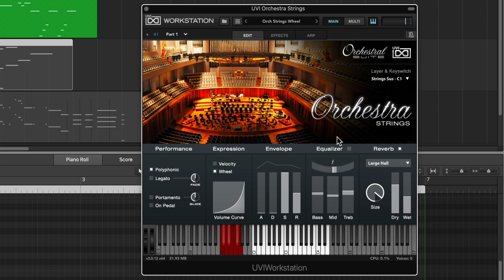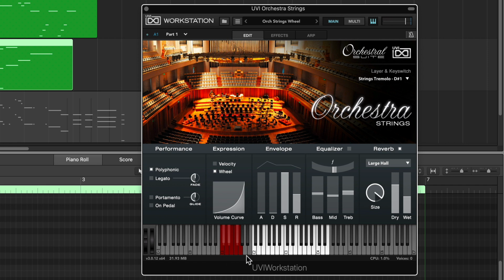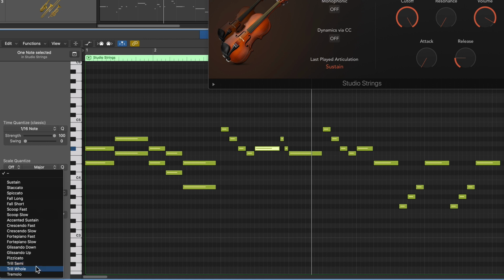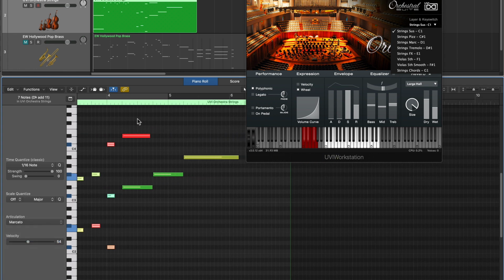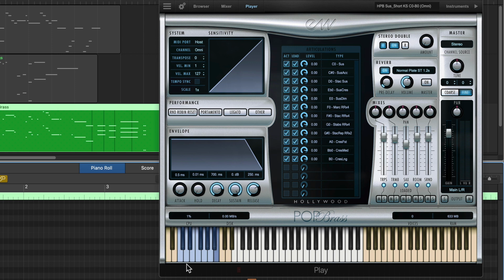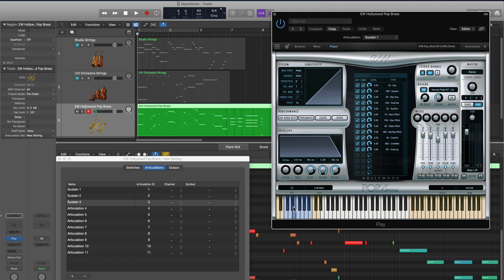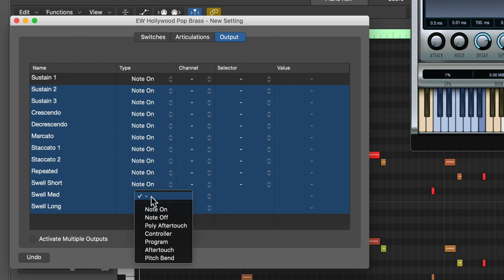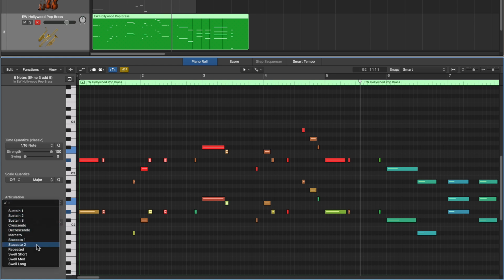Logic Pro X - Articulation Sets & Keyswitches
In this video I explain how to use Articulation Sets and Keyswitches, and how to create your own custom Articulation Sets for third-party instruments.